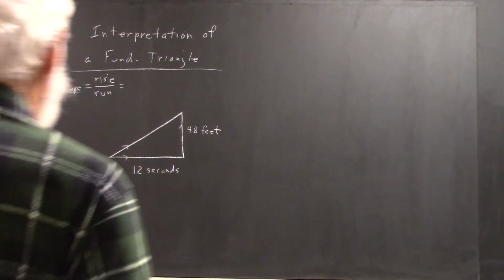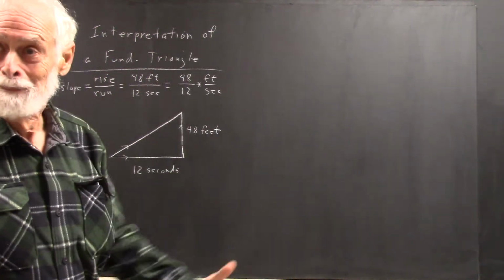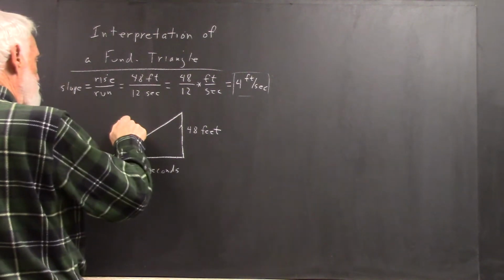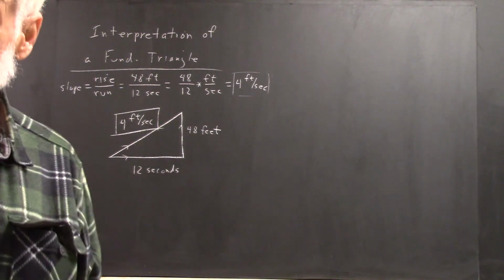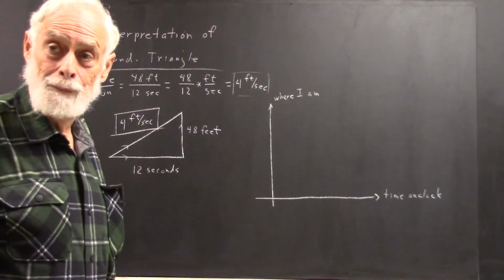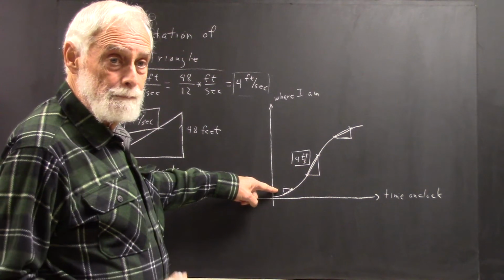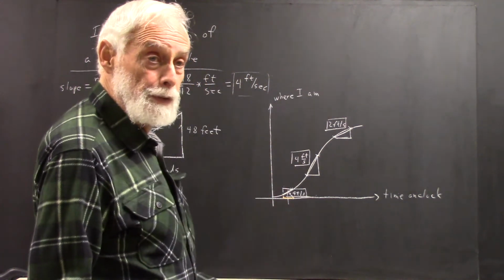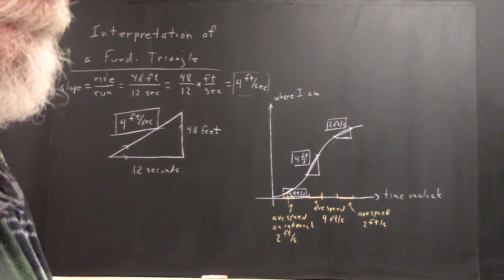dagpc 4843 interpretation of a fundamental triangle 9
Interpretation of a Fundamental Triangle where rise represents a quantity in feet and run represents a quantity in seconds.  Speculation about what this might mean.  Physical demonstration of the most obvious meaning in front of the camera.  What a series of Fundamental Triangles for a series of intervals can tell us.